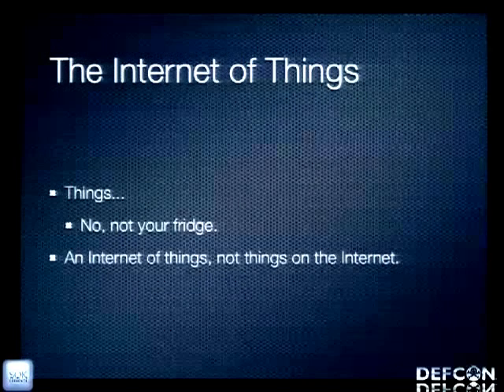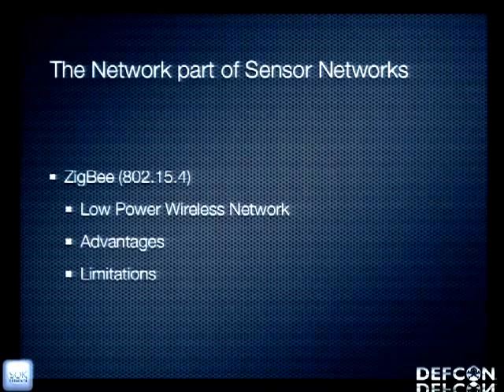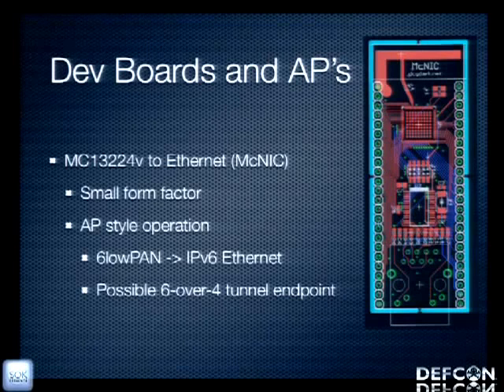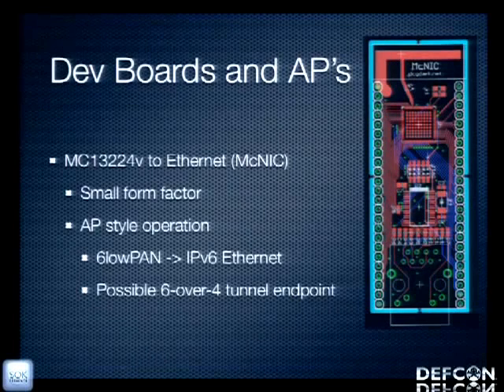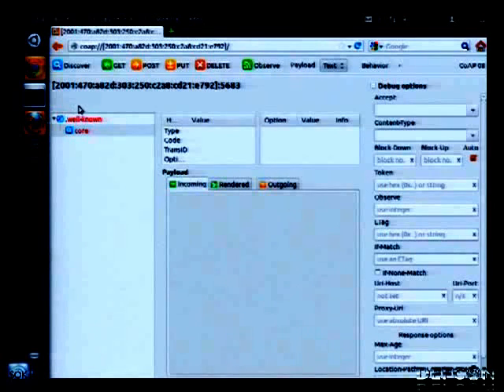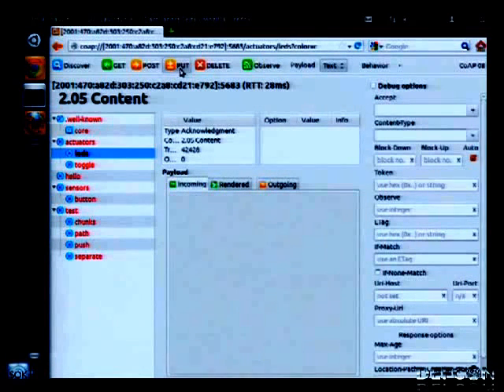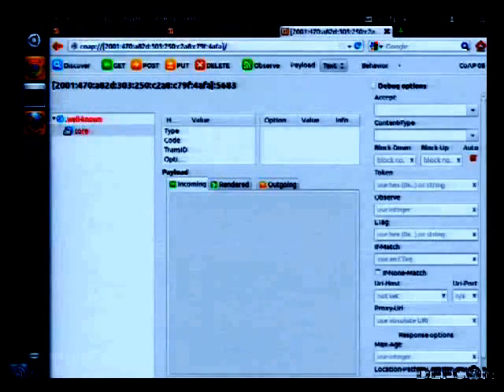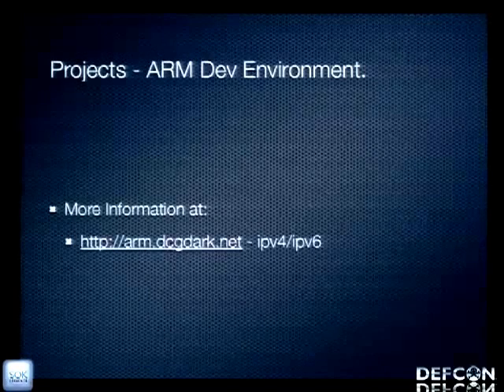DEFCON 20 The Darknet of Things, Building Sensor Networks That Do Your Bidding